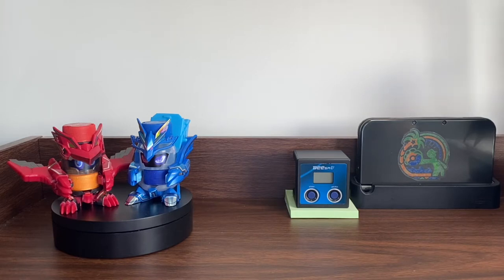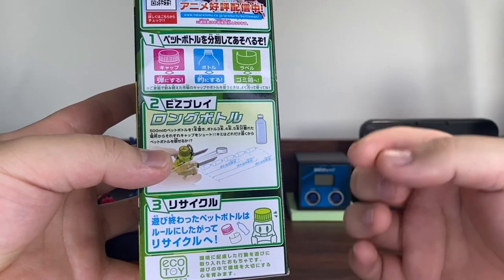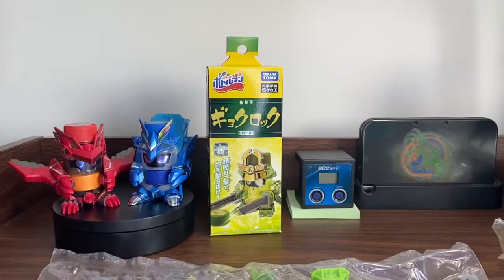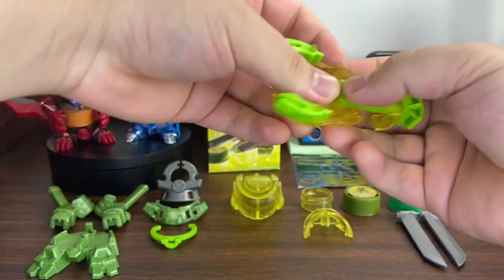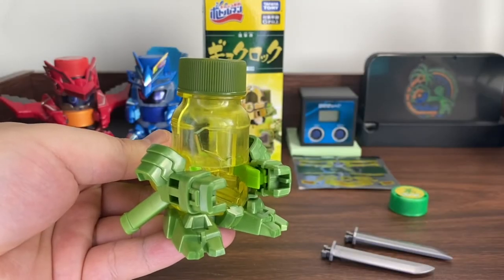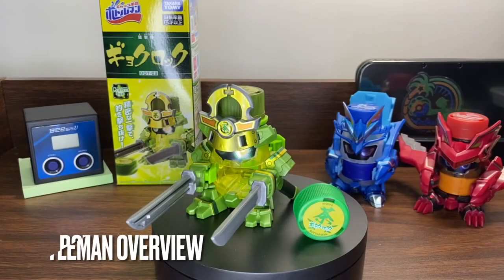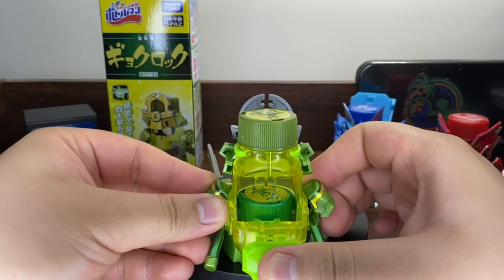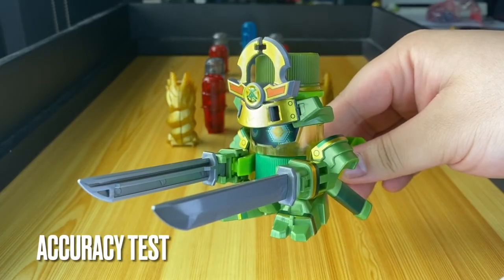BOT-03 Gyokurock | Bottleman | Unbox, Build, Review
Time Stamps:
Intro - 0:00
Box Overview - 0:30
Unboxing & Box Contents - 2:12
Build - 3:45
Showcase - 6:30
Gyokurock Overview - 7:02
BeeSpi V Test - 8:45
Accuracy Test - 9:38
Crash Tower Test - 10:12
Final Remarks - 11:00

Always remember, keep your B-Daman and Bottleman, B-DaPrimed!